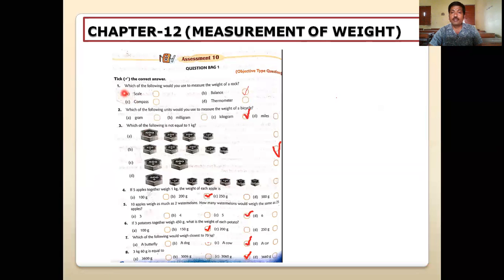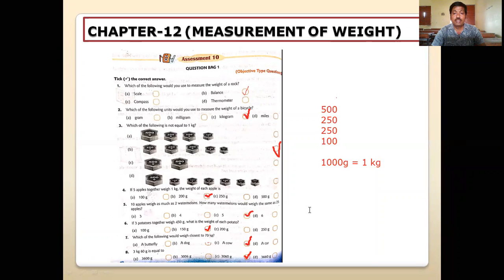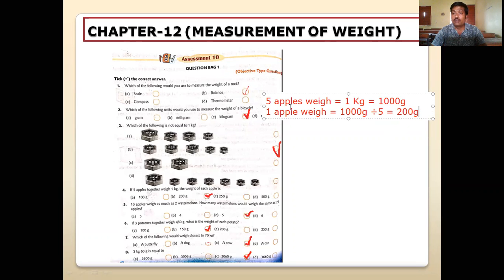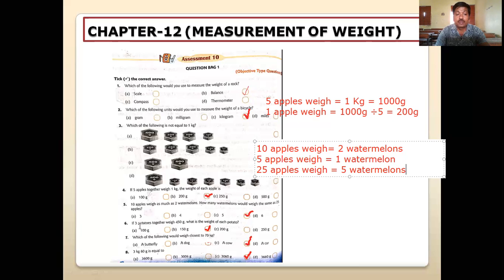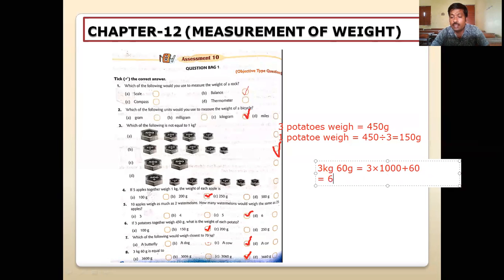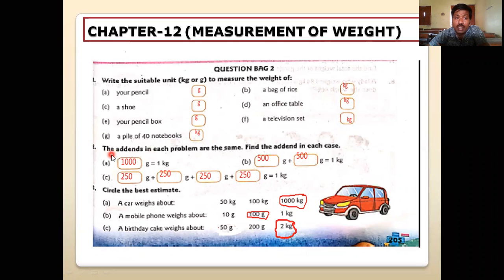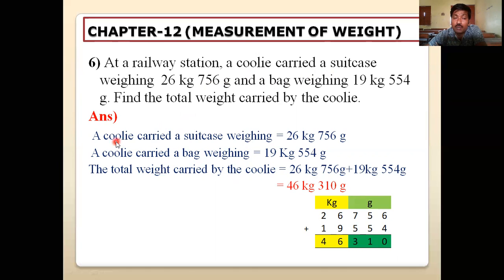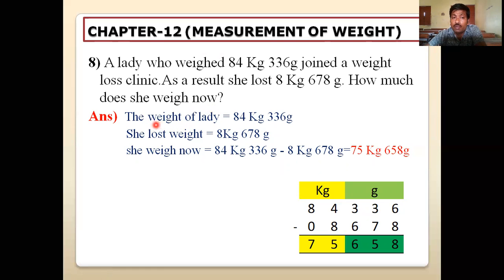class 3 ch 12 measurement of weight part 6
class-3
Subject:- Mathematics
Topic:- Ch-12 ( Measurement of weight)
               Assessment -10